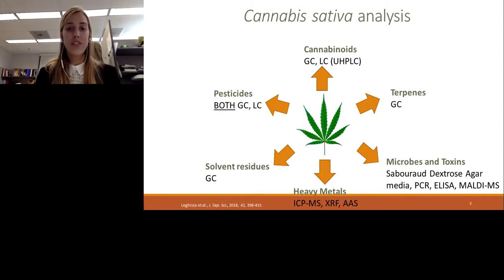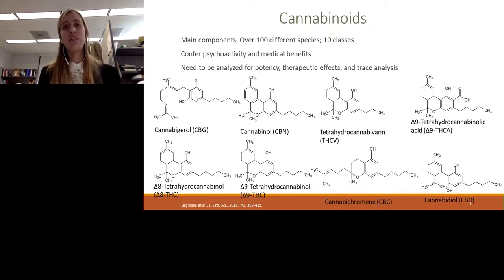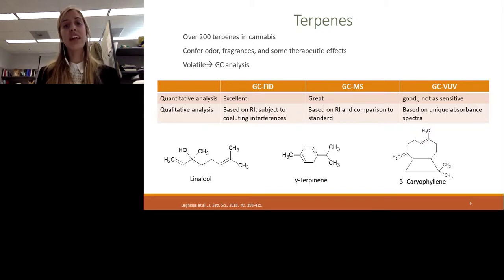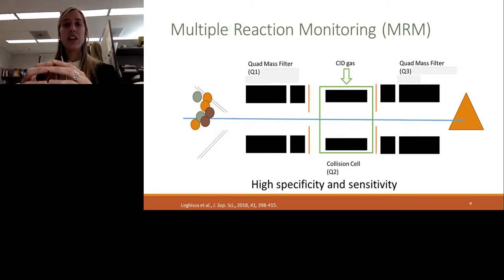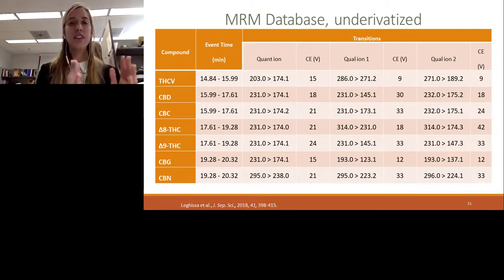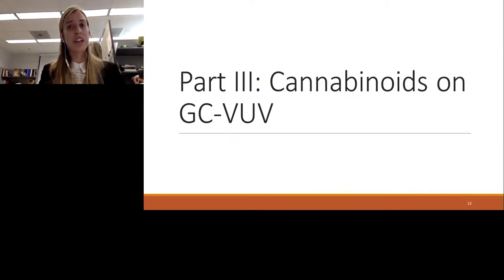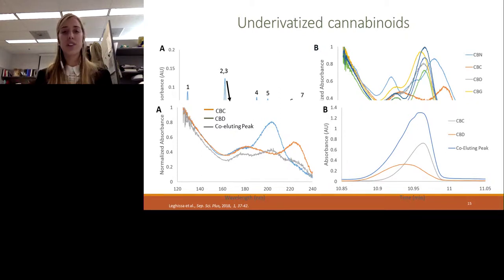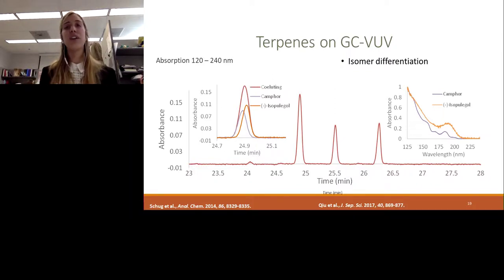Use of Gas Chromatography for the Analysis of Cannabinoids and Terpenes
Presented At:
LabRoots - Cannabis Sciences Virtual Event 2019

Presented By:
Allegra Leghissa, PhD - Postdoctoral Researcher, The University of Texas at Arlington

Speaker Biography:
Allegra Leghissa graduated with her PhD in analytical chemistry from the University of Texas at Arlington in July 2018, working under the direction of Prof. Kevin A. Schug. She was born and raised in Bologna, Italy. She left Italy in August 2014 after completing an undergraduate Chemistry degree at the University of Bologna.

Webinar Abstract:
With the legalization process currently taking place in the US, finding new techniques for the fast, cheap, and comprehensive analysis of Cannabis sativa components has become a major point of interest. Different analytical tools have been widely used for the characterization of the main components of the plant, cannabinoids and terpenes. Both these classes of compounds can be analyzed with the use of the gas chromatograph coupled with the mass spectrometer (GC-MS), and with the vacuum ultraviolet detector (GC-VUV).
In this research, we used these two technologies to analyze cannabinoids and terpenes found in C. sativa; the sensitivity of the multiple reaction monitoring (MRM) mode used in the GC-MS allowed for the analysis of impurities, while the GC-VUV was more adapt for a potency testing. Terpenes were analyzed on GC-VUV due to the possibility of the instrument to differentiate between isobaric compounds, and to deconvolve coeluting peaks that otherwise would need a longer chromatographic separation.

Learning Objectives:
1. Why GC is a necessary tool for R&D and QC labs in the Cannabis world.
2. How new technologies are advancing to give a more comprehensive understanding of the plant.

Earn PACE Credits:
1. Make sure you’re a registered member of LabRoots
2. Watch the webinar on YouTube or on the LabRoots